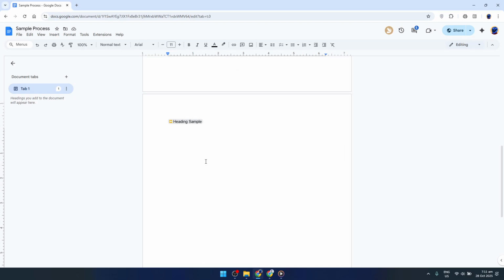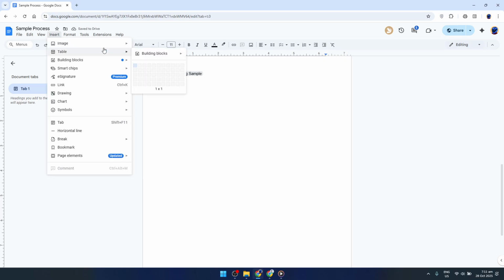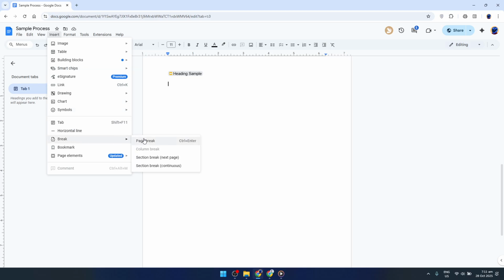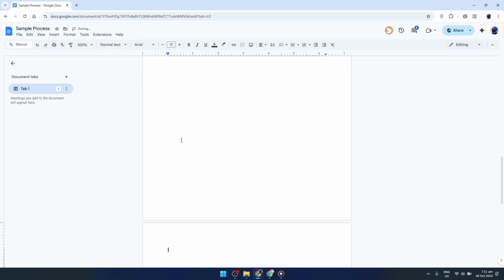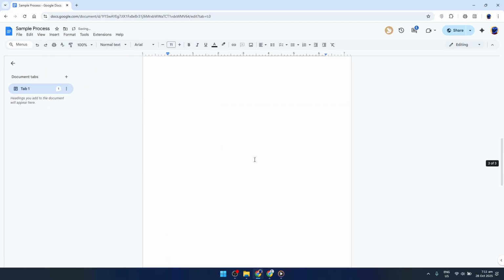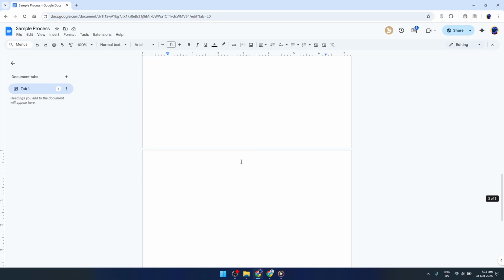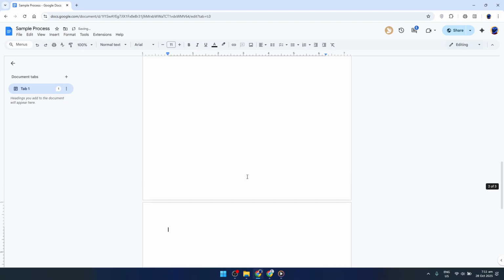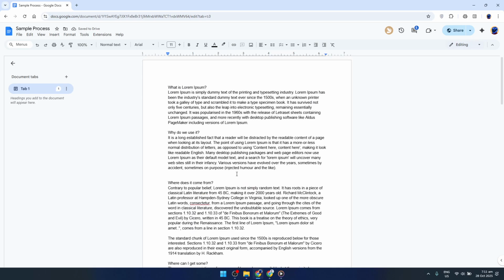How To Insert Page Breaks In Google Docs [2025 Guide]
In today's video we cover: google docs, page breaks, how to insert page breaks, google docs tutorial, document formatting, google docs tips, page break guide, insert page break, editing in google docs, google docs for beginners, google docs features, writing in google docs, page layout, google docs help, document setup, page management, text formatting, online document editing, productivity tips

-Google Drive
-Google Meets
-Google Sheets
-Google Chrome
-Google Forms
-Google Gmail